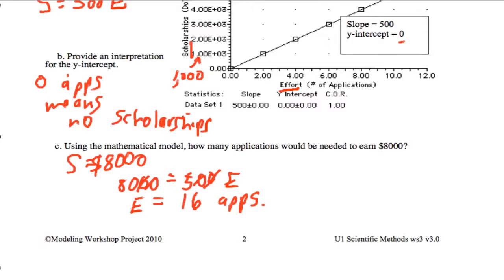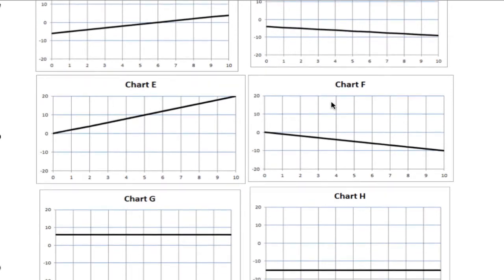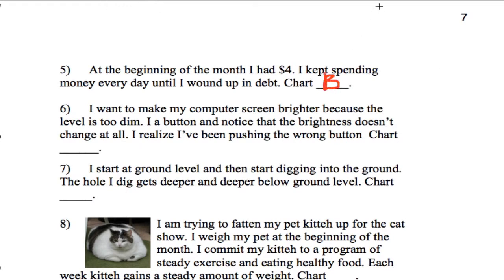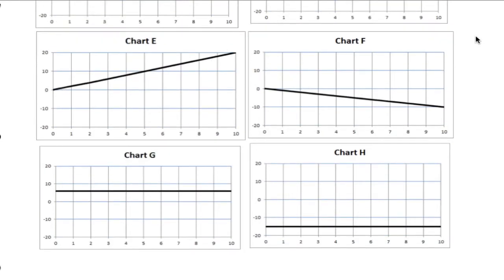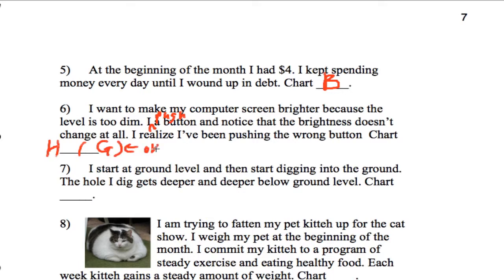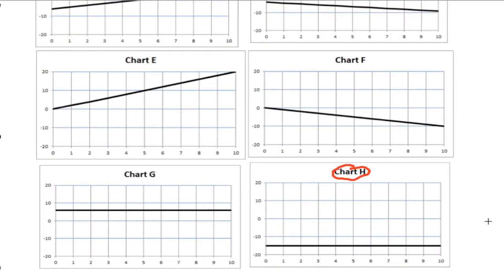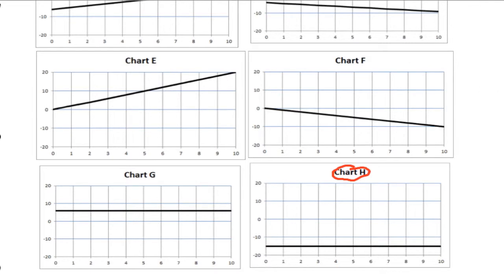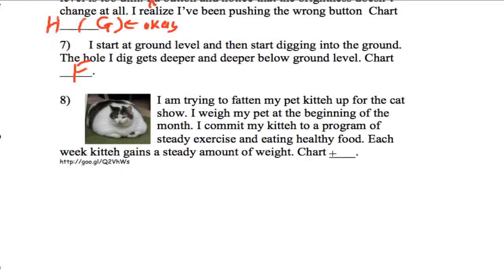Practice Exam I - Solutions Part 4